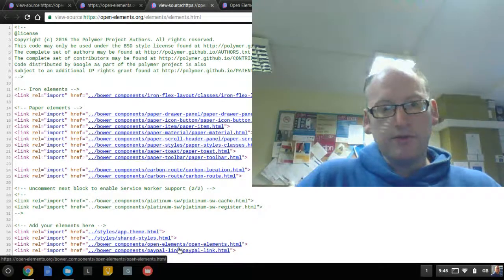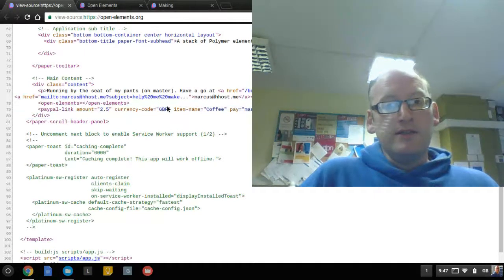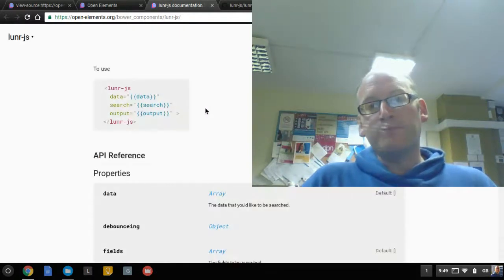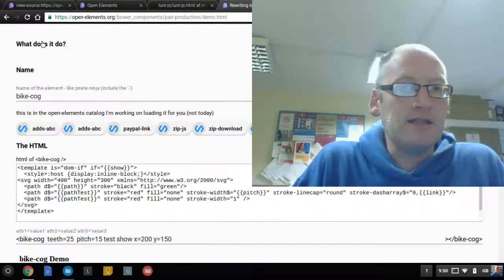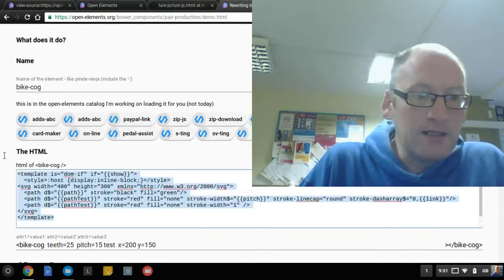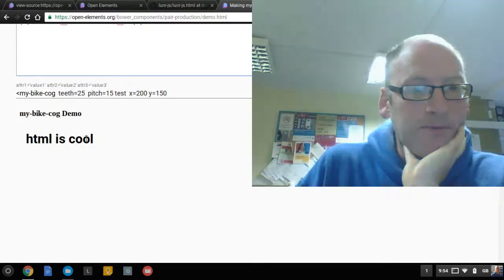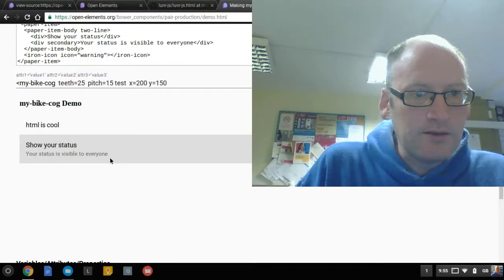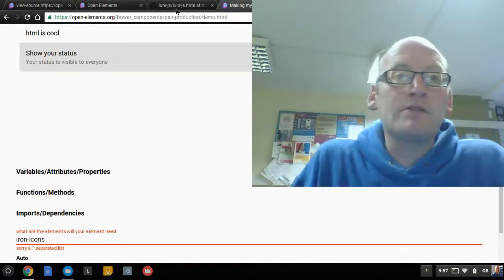Polymer - html is the platform